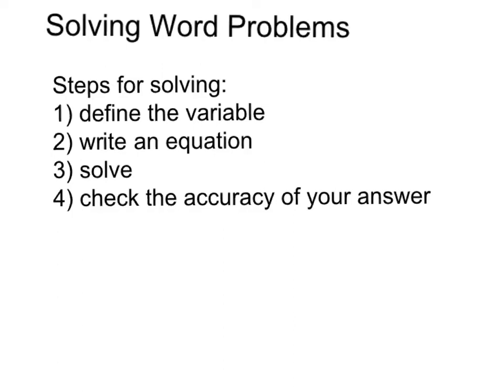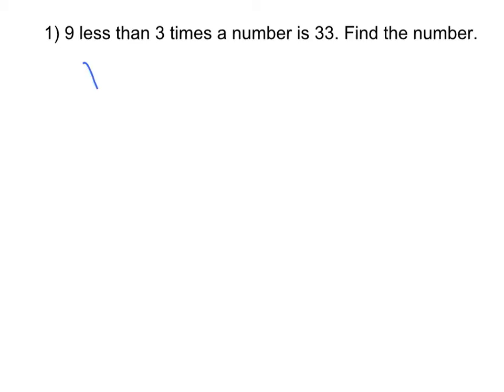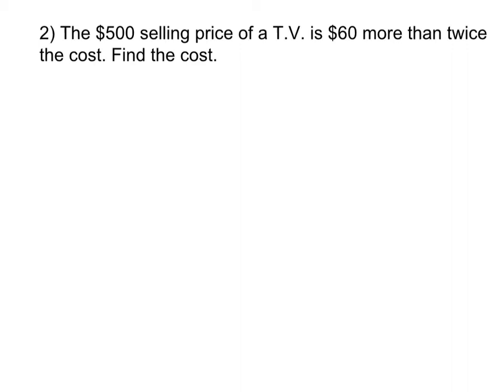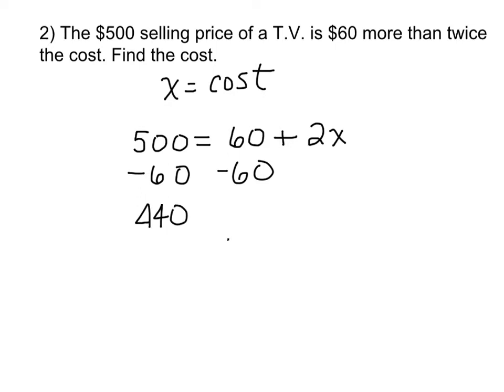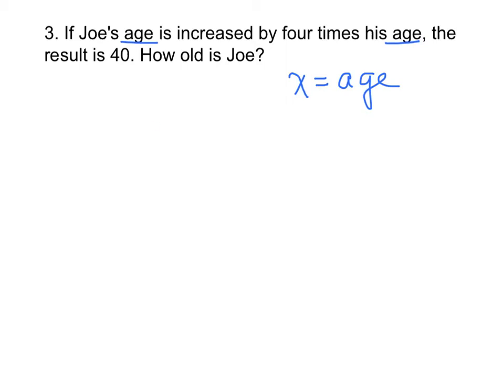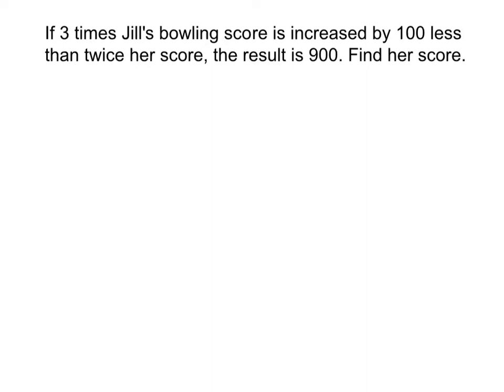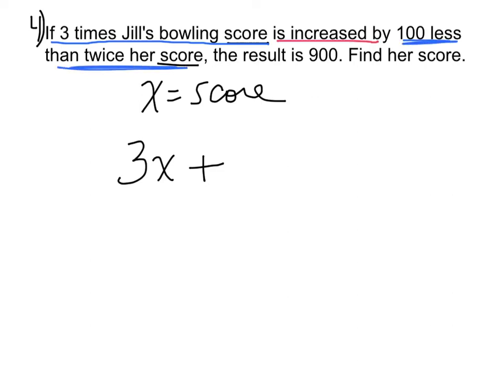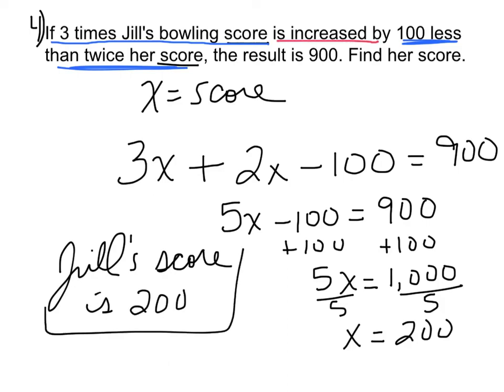MATH (THURSDAY 8/29) - Word problems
Solving basic word problems